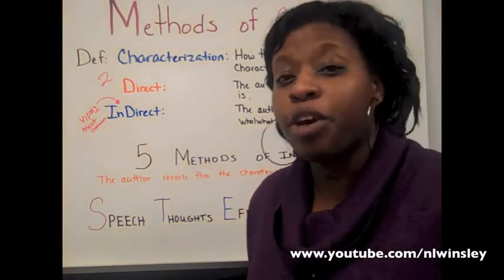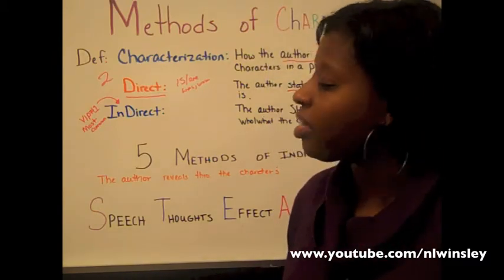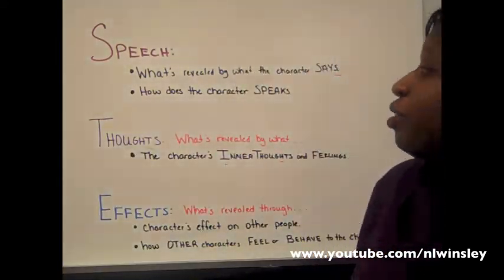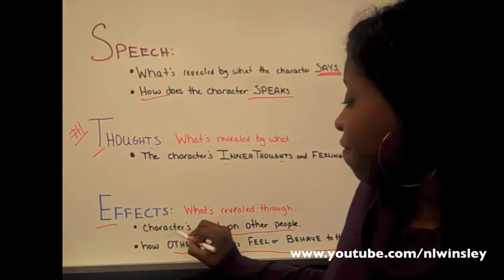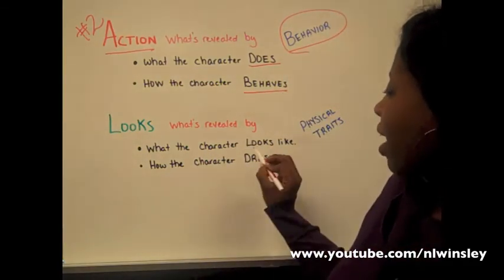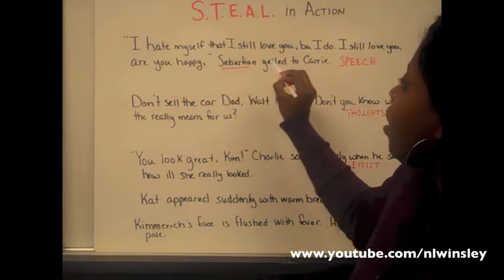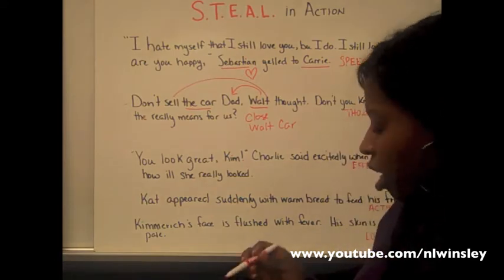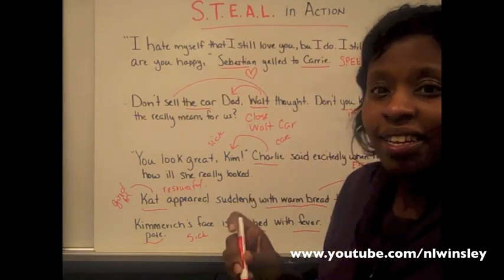Methods of Indirect Characterization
Indirect Characterization is when the author uses the character's speech, thoughts, effects on others, actions, and looks to inform the reader about who or what the character is.